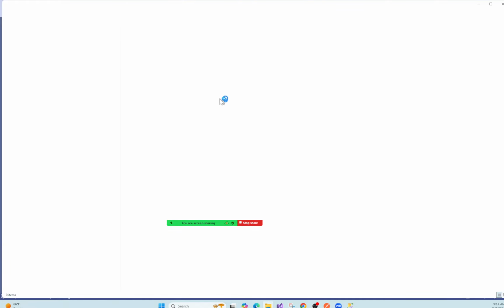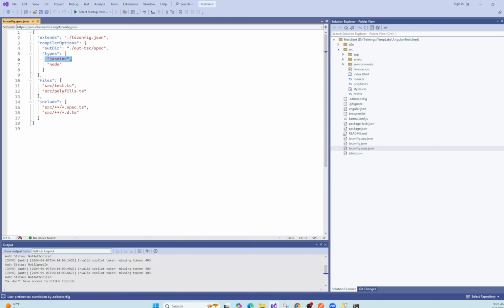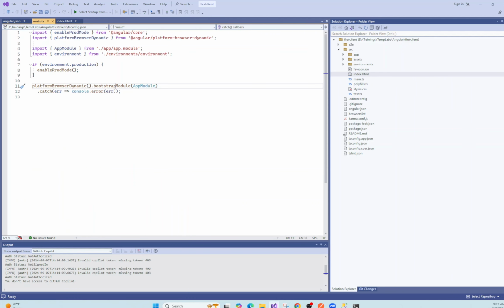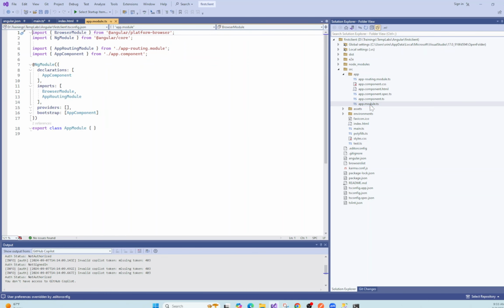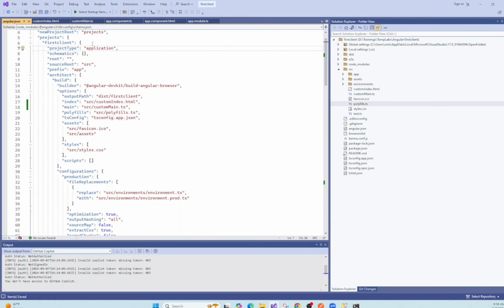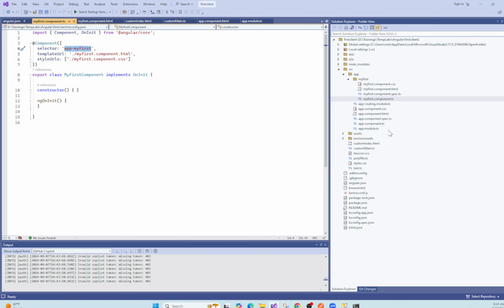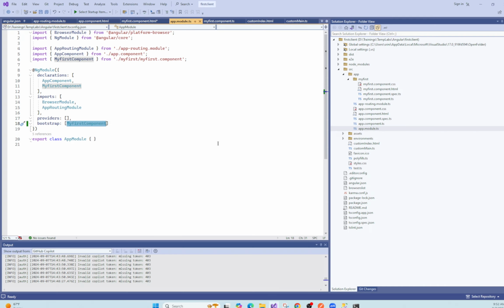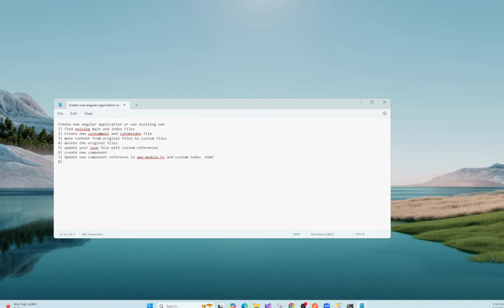#2 Angular Bootstrap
This is 2nd video in Angular Series
1) Angular project structure has been explained in detail
2) Importance and various json files with in angular project explained
3) How start up pages works , importance of main and index html pages explained
4) How to replace main and index files with your own custom files has been explained
5) How to create component and use it as start up page has been explained
6) At the end assignment with detailed steps explained